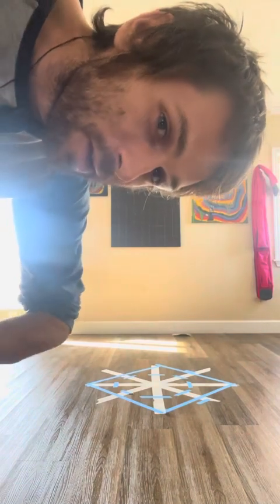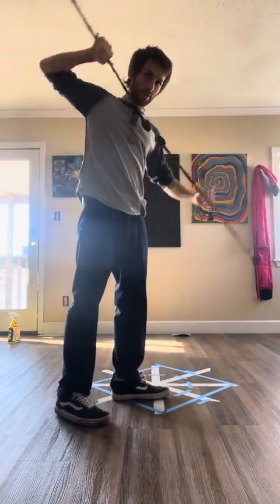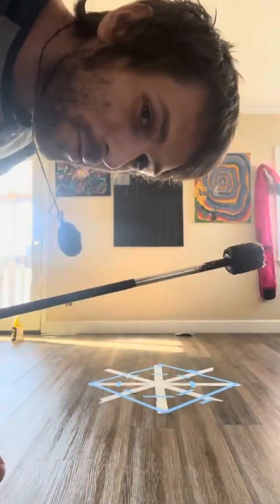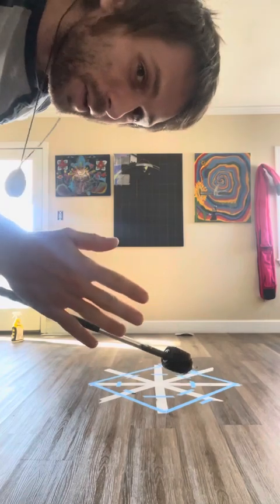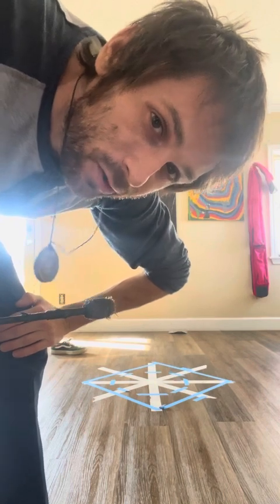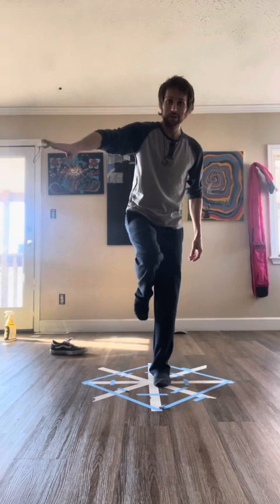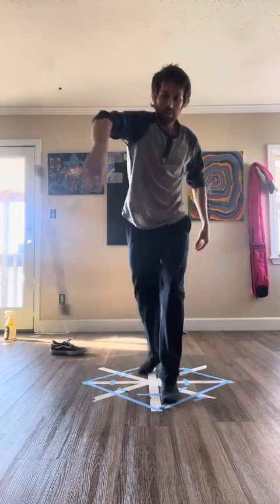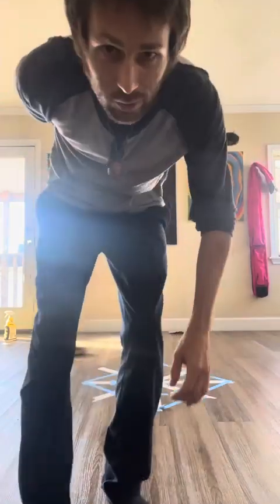5 Props and 5 fundamental movements you can combine with the running man shuffle tutorial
Scott Thompson:

Here are 5 different ways you can spin props with the running man, as I shall demonstrate with Double staff, Contact staff, poi, Levi wand and palm torches. This is something I’ve been working on and leaning lately. So I wanted to share for any of my other fellow flow artists out there, that may be interested in learning styles of shuffle footwork with their technical flows.
I’d like to point out that when it comes to beats, a lot footwork can work on the same principles of prop manipulation when it comes to beats as well. If you have moves that you do with your hands that operate on a timed beat principle, you can sync those moves up usually with a footwork exercise that also works with the same beat set. For example if you know that it takes four quarter turns with a staff in a reel turn or isolation to make a circle, you can then pair those quarter turns up with footwork that works in 4 beat movement cycles. But that goes for any prop. Hope that makes sense and that this tutorial has been helpful.
I do have ideas for following this same routine with 30 or more + shuffle steps, & I recommend some shuffle pages to follow that teach more footwork which I will leave some links to below from my own recent research. And like I was saying I may do this subsequently, even as a challenge if anyone else expresses any interest, with other footwork steps as I continue to progress.

Here are the links to some dancers/ pages to follow that offer or teach dance footwork tutorials online on their pages:

-Shuffle Studio
-MihranTv
-LordHec